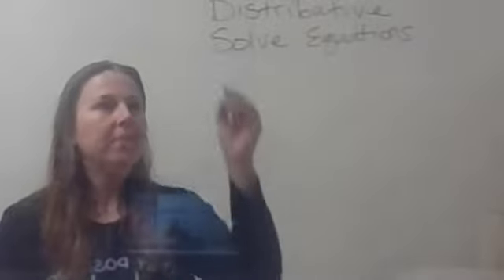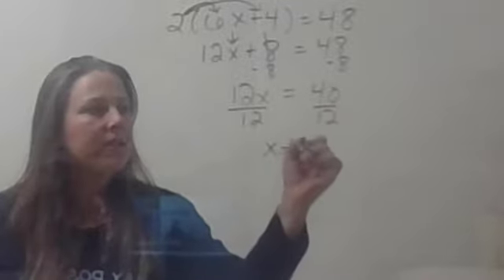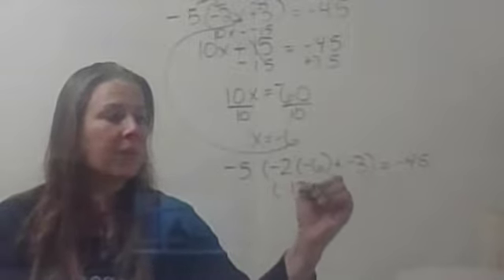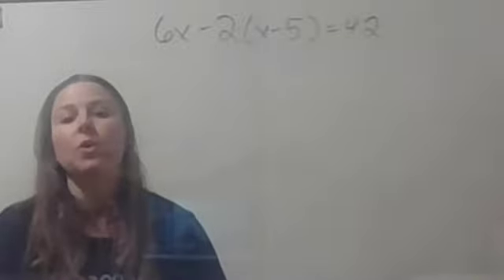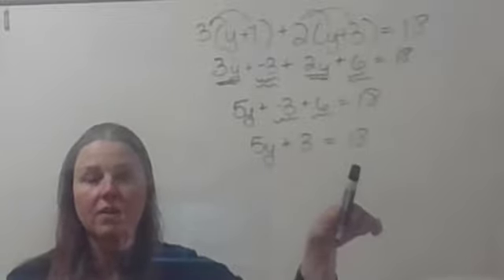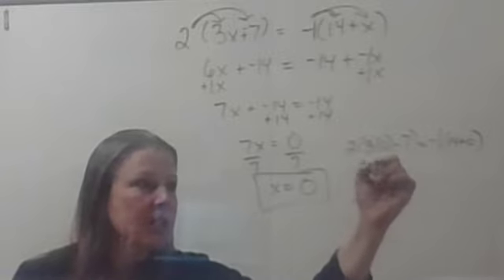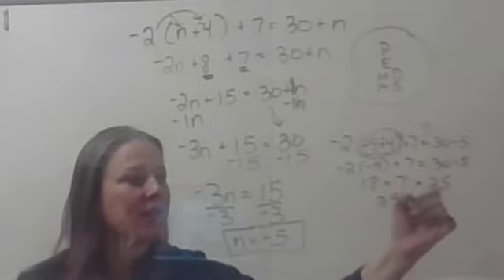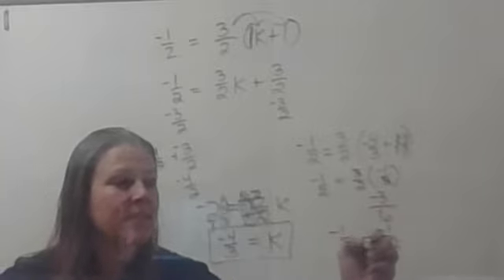Solve Multi Step Equations with Distributive Prop